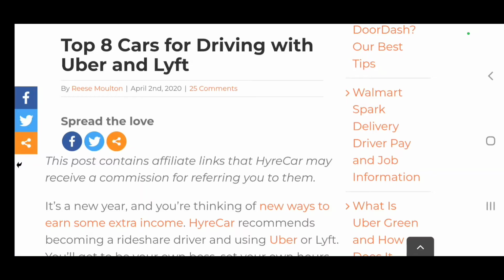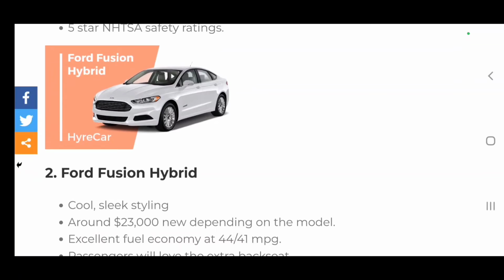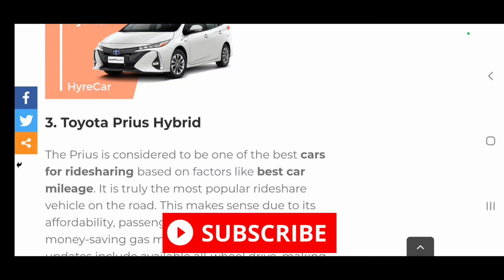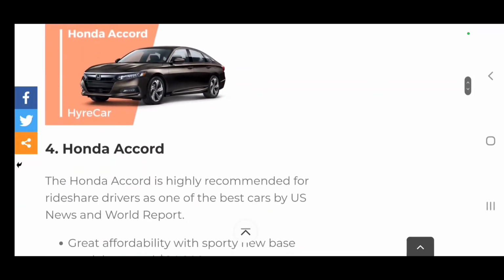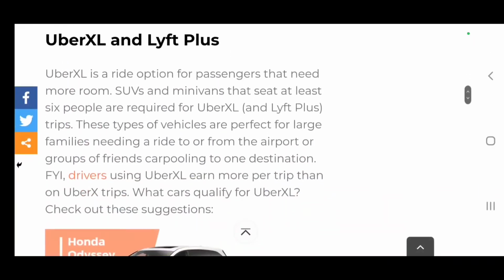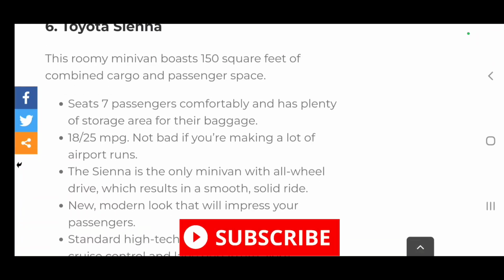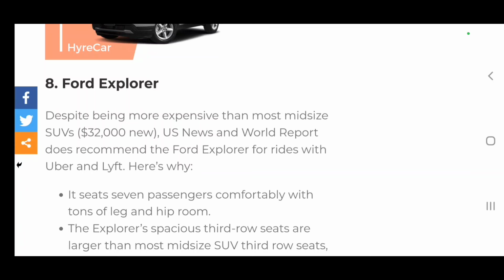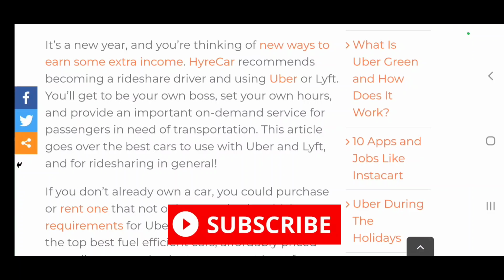HyreCar Top 8 Cars For Earning Big Profits 🤑🚘📈💰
Learn which cars earn the biggest profits on HyreCar that way you can learn which cars to purchase for your HyreCar business 💡